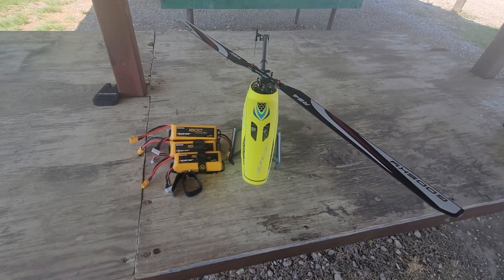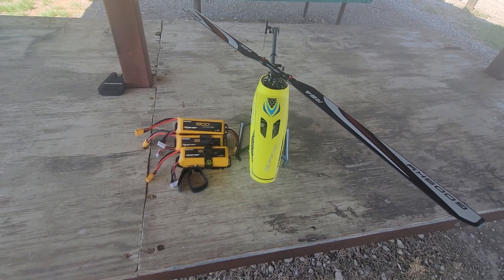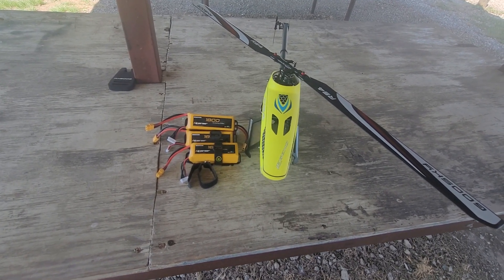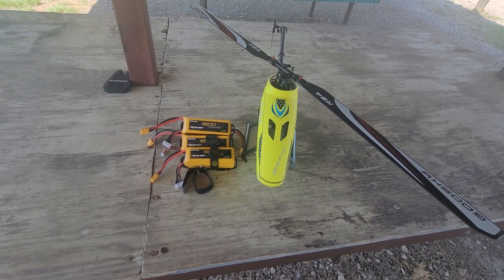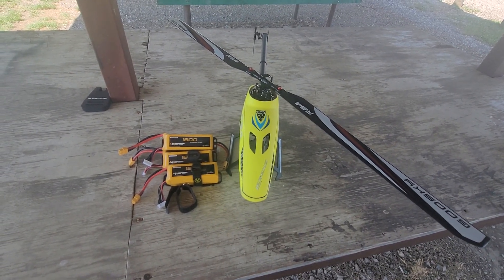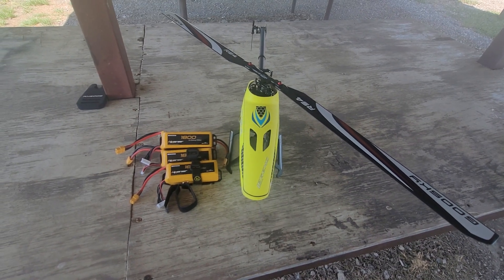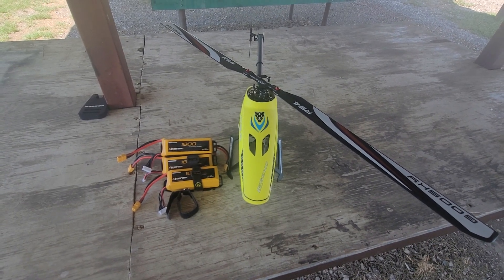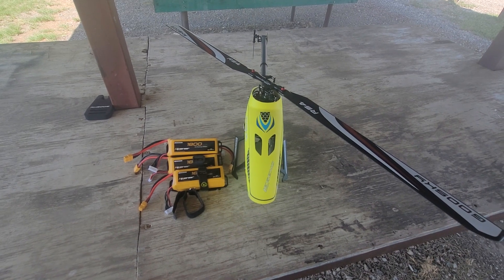Goosky RS4 this is the original pnp. Powered by rcbattery.com Liperior 1800mah 6s 45c.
Goosky RS4 powered by RCBattery.com 1800mah 6s 45c batteries this is the original pnp. The 1800mah 6s 65c are in stock now only $35.99 the 45c packs will be back in stock shortly. Great price great power rcbattery.com.